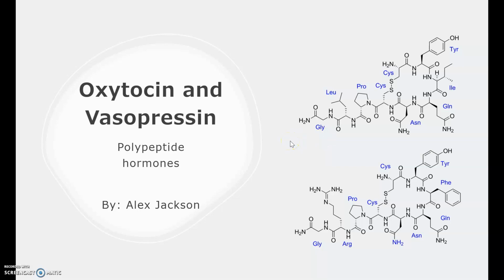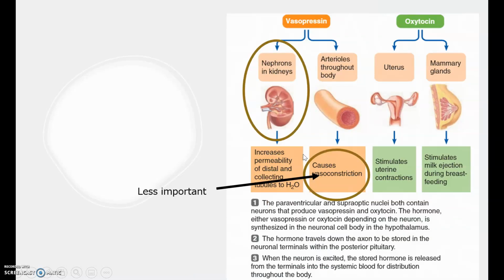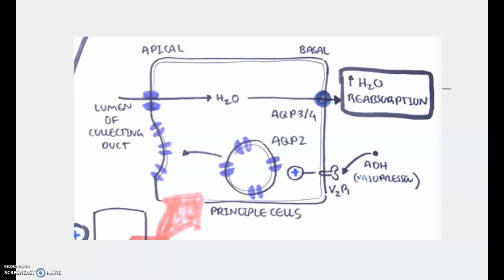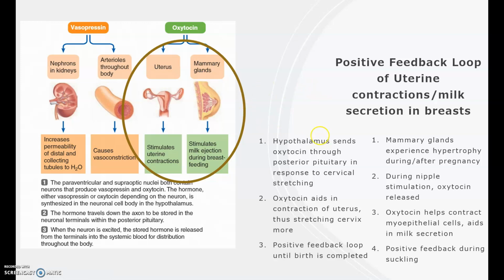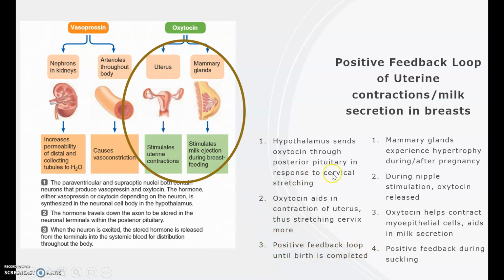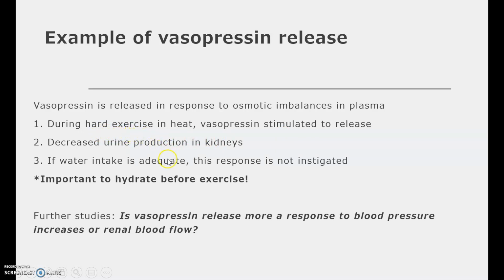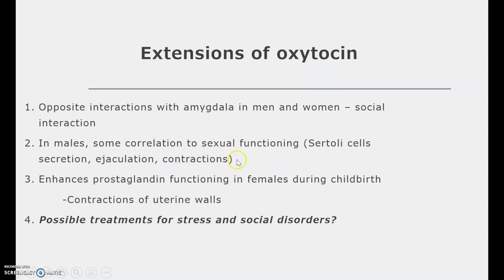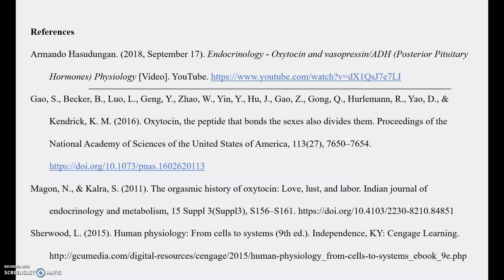Vasopressin and Oxytocin - Peptide hormones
Blood pressure, love, and babies - OH MY! This is an overview of the mechanisms by which vasopressin controls blood pressure AND how oxytocin helps assist in the birthing process. Both are peptide hormones--that is, made from amino acid (protein) derivatives--and act upon very specific target cells. Enjoy!